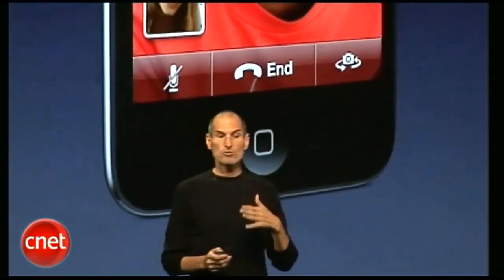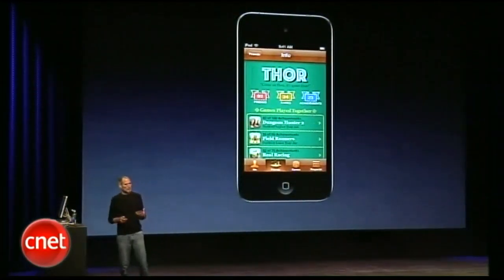New Apple iPod touch 4th Gen Unveiling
Steve jobs unveils the new Apple iPod Touch 4th gen. This new iteration of the touch features the new Apple A4 processor, a back and front facing camera, Retina display, HD video recording as well as editing, Facetime through wi-fi and a whole new sleeker and thinner design.

ipod touch 4th gen ipod touch 4th gen hd camera hd camera facetime facetime ipod touch